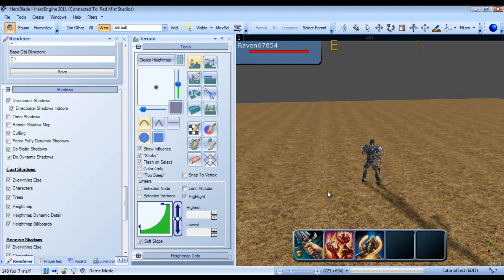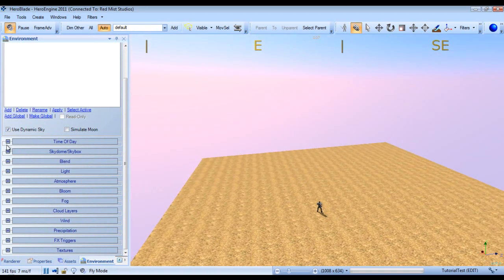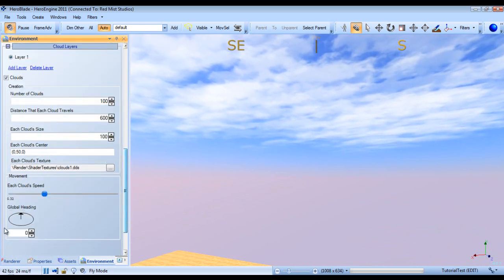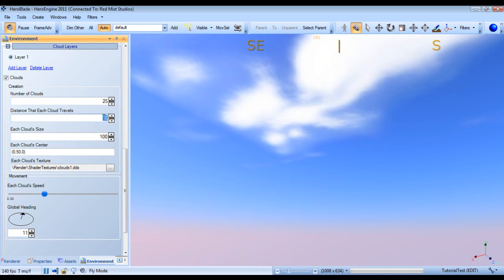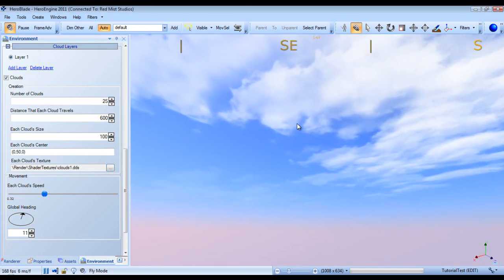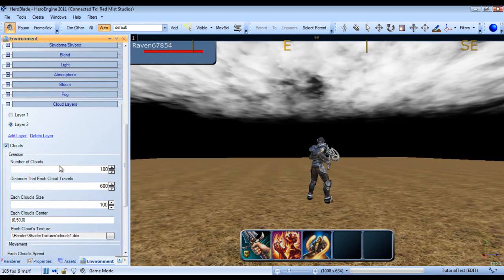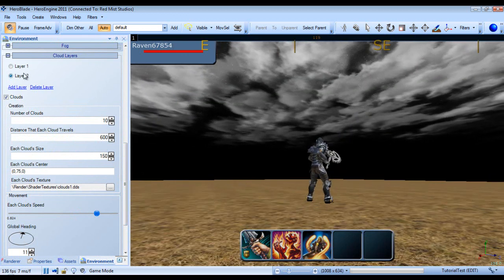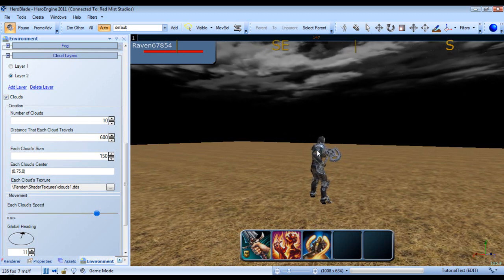Hero Engine Tutorial #6 - Setting up Clouds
In this tutorial we look at setting up and tweaking clouds inside of Hero Engine.